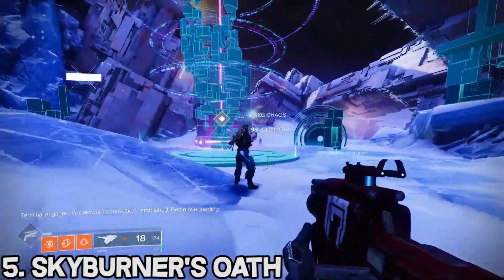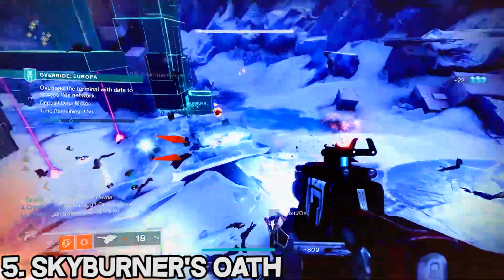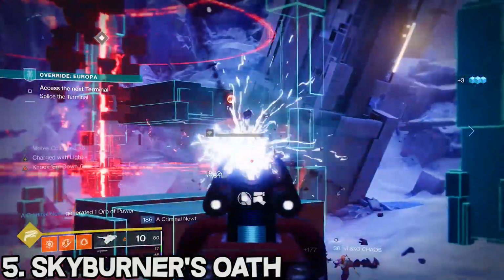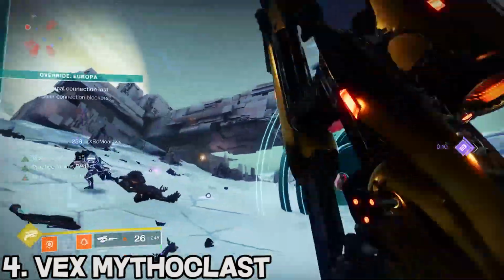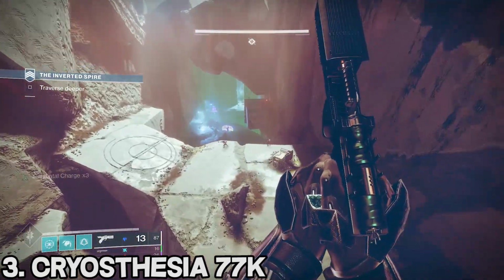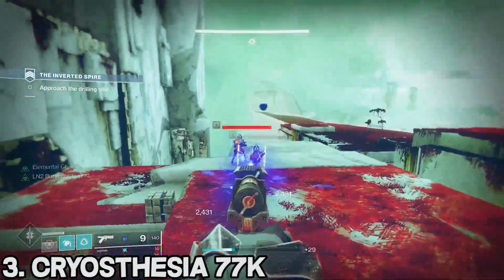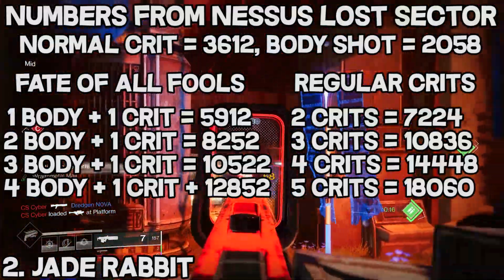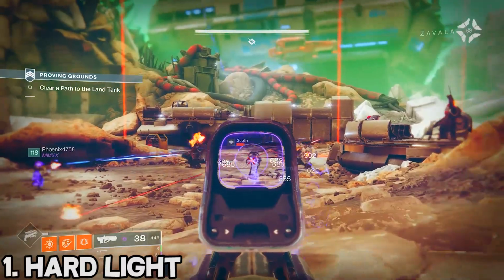Top 5 Exotic Primaries That Need A Buff And How They Can Be Buffed!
A few weeks ago in bungie's TWAB they asked for exotics that we would like to see buffed, here are my picks for the exotic primaries that need to be buffed :)

Intro And Honorable Mention: (0:00)
Skyburner's Oath: (0:50)
Vex Mythoclast: (3:55)
Cryosthesia 77K: (6:40)
Jade Rabbit: (9:00)
Hard Light: (11:23)